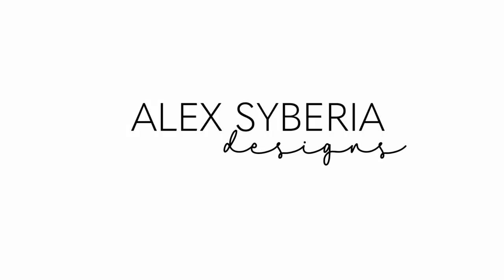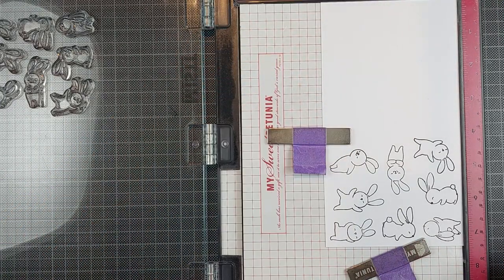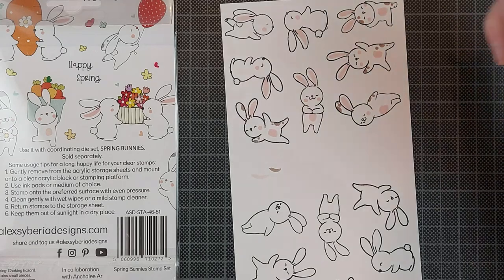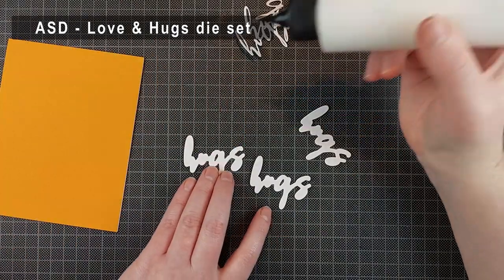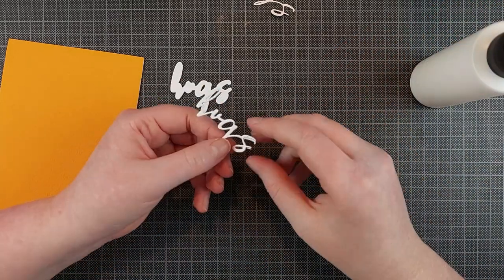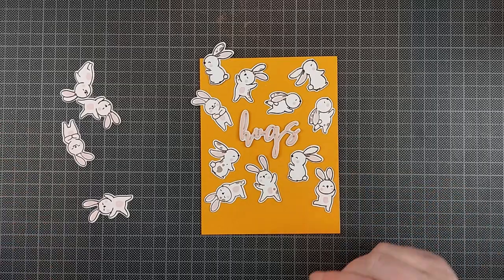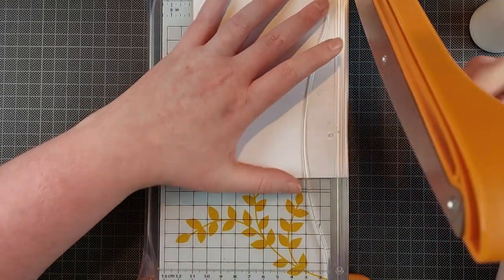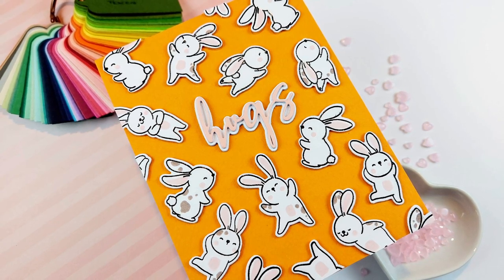Bunny Hugs | Make A Simple Pattern With Small Images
Hi crafty friends! I'm Lien  from @StudioKato and I'm sharing this hoppy spring card today.